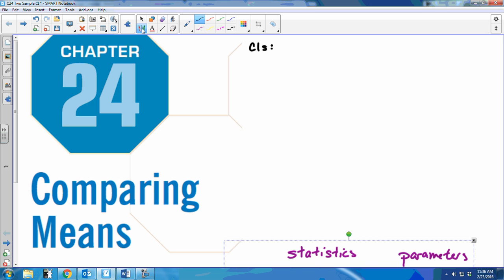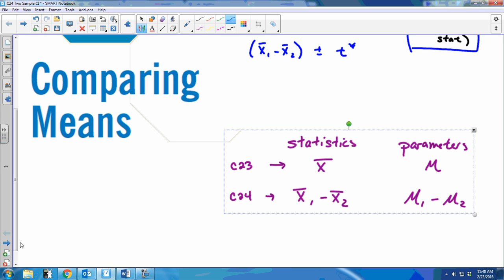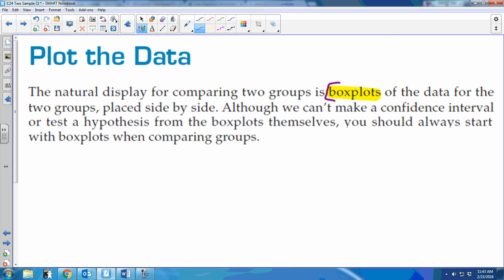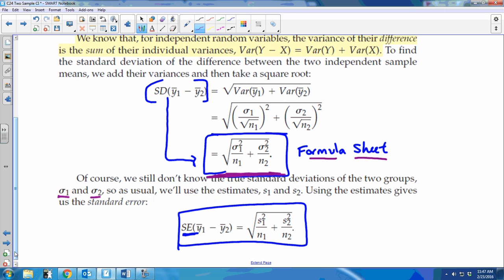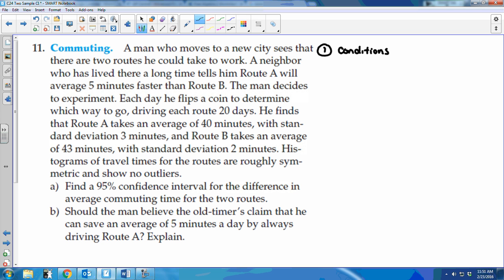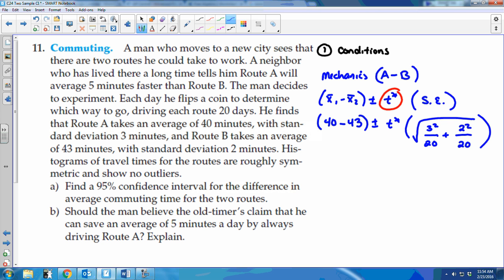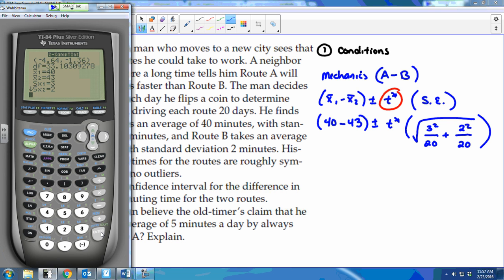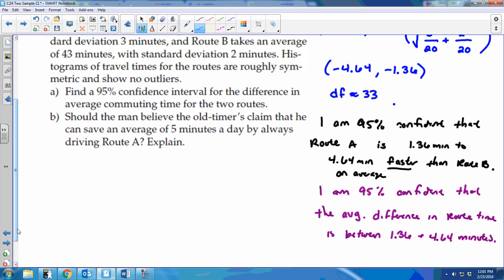Ch 24 Confidence Intervals for the Difference in Means